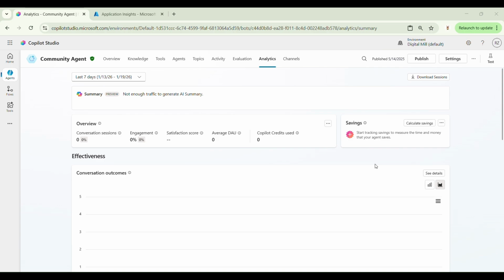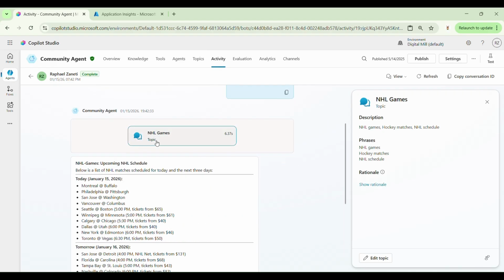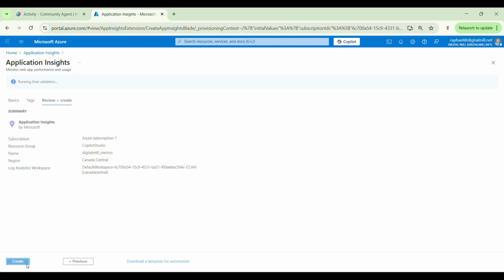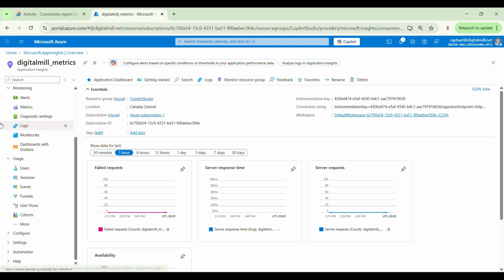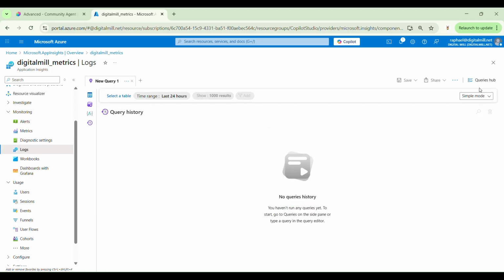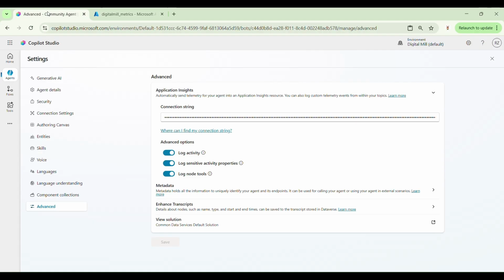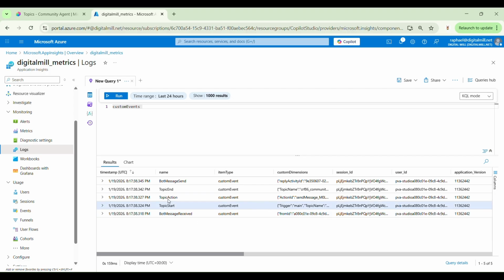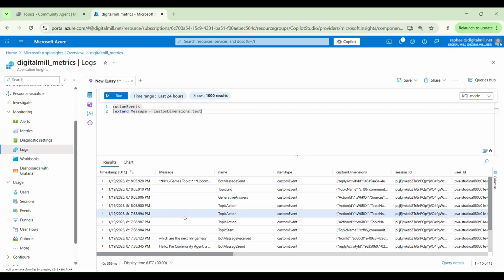Integrating Copilot Studio and Azure Application Insights for Analytics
🎓 COPILOT STUDIO COURSE AT UDEMY

In this tutorial, you’ll learn how to integrate Copilot Studio with Azure Application Insights to gain deeper visibility into how your Agents are actually being used.

We’ll explore how to set up the connection and explore the telemetry logs in Application Insights, which can help you monitor conversations, troubleshoot issues, and understand user behavior beyond the built-in analytics.

This approach is especially useful when you need more advanced insights for:
✅ Monitoring Copilot usage and performance
✅ Troubleshooting failed or abandoned conversations
✅ Understanding user journey and intent
✅ Supporting enterprise-scale copilots
✅ Improving Copilot quality with real usage data

➡️ How to call a Copilot Studio agent from Power Automate?

➡️ Starting a Power Automate flow from a Copilot Studio Agent

➡️ Send Files Attached by the User from Microsoft Copilot Studio to Power Automate